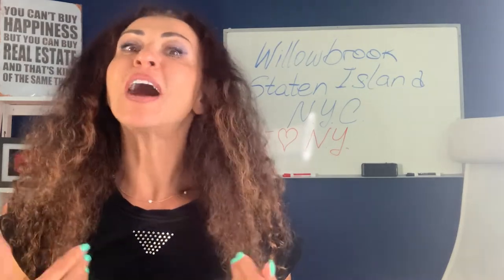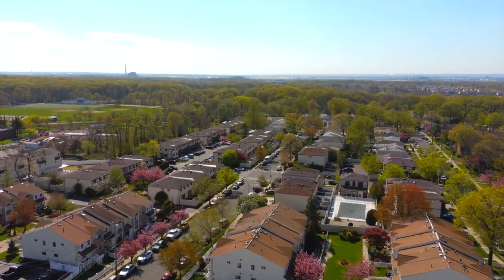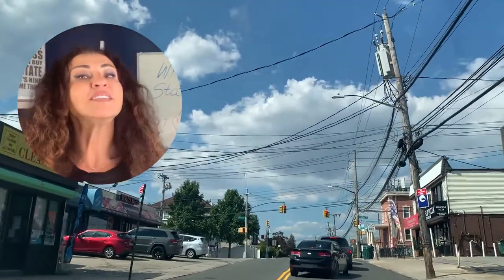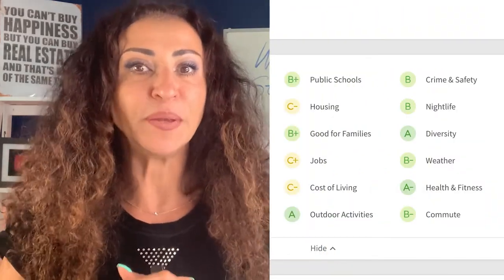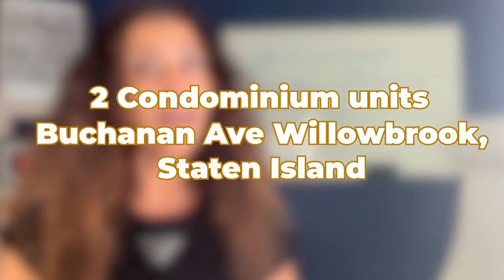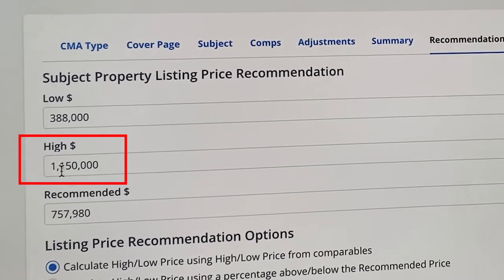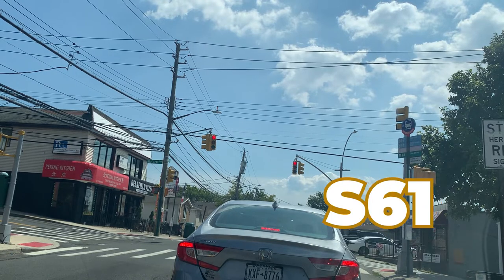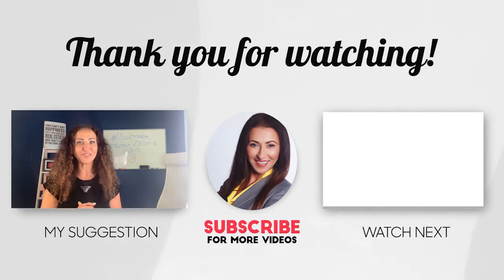Staten Island Neighborhoods | Buchanan Ave Willowbrook Staten Island NYC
Willowbrook neighborhood situated on the Mid Island section on Staten Island is one of the choices home buyers are checking out.

Buchanan Ave is a condo complex and is a top choice to consider.